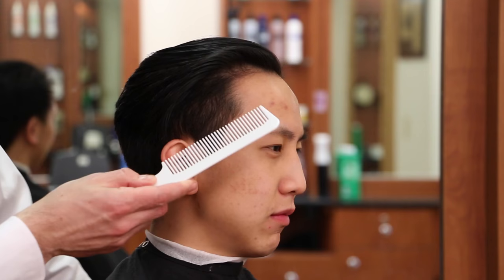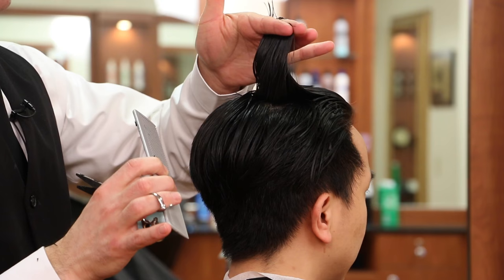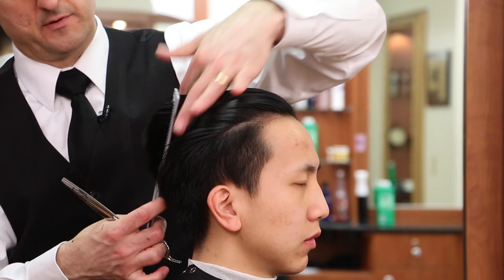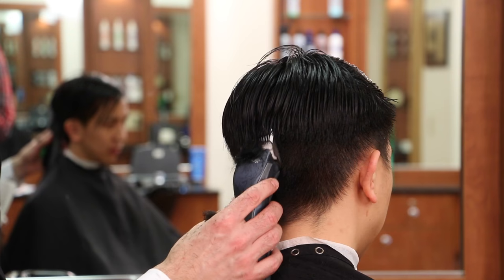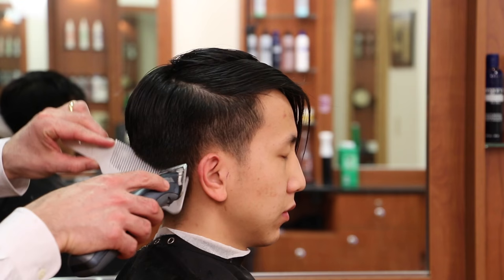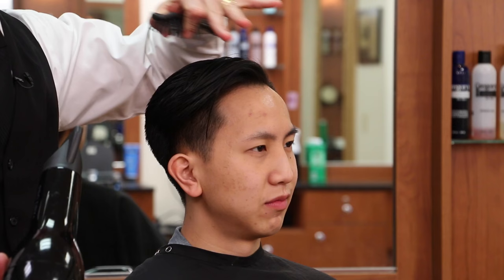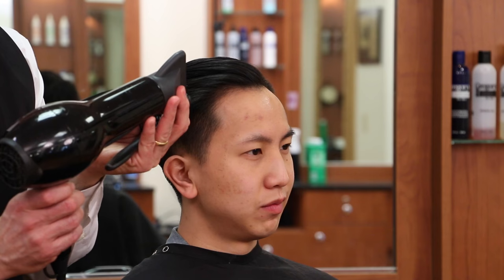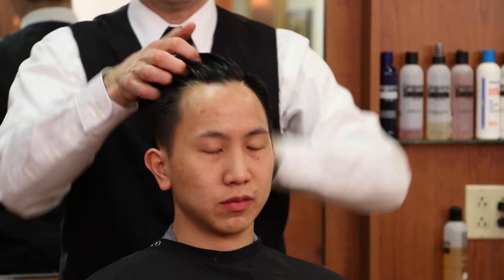Disconnected Undercut Hairstyle Tutorial with Greg Zorian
The soccer player inspired haircut is a disconnected side part with half an undercut. The top is left long, the hair is undercut from the right temple to the back of the ear, from the back of the ear to where the disconnection stops on the opposite side the hair is blended, and on the left side the hair is clippered up to the part creating the disconnection. Quite a few different barbering techniques are necessary for this complete this haircut alone with an understanding of how to blend three different haircuts into one. To cut this hairstyle start on the top in the front. Over direct the front back to the middle of the ear in order to leave it longer. Use the barber shear over fingers techniques to make your first cut to serve as a guide. Keep your fingers parallel to the floor to make sure you have a square shape. As you repeat this step on the left and right of the center guide this will leave weight in the corners so the hair combs back or brushes back with ease. If you round your fingers when you cut the top the hair will stick out and the style will be out of balance.

Next, move on to fading the sides and back using a detachable clipper similar to the oster classic 76, Andis BGRC, Andis MVP, Oster Octane, Andis Supra ZR with a 3 ½  blade. This will cut the hair to ⅜” in length and is equivalent to a number 3  plastic clipper attachment. On the part side comb the top out of the way and shave directly up to the part making sure not to cut into the top. This step should stop at the back corner of the part or the pivot area – whichever comes first. On the opposite side section the top out of the way from the front to the back of the ear clipper cut up to the parietal or temple area to the back or the ear. Next, when clippering up the sides and back use a scooping motion cutting to your guide but not into it. This is the blended portion of the haircut. Move on to the semi-finish. use an adjustable clipper such as the Andis Envy, Andis Master, Wahl Designer, Wahl Senior, or Oster fast feed in the longest blade setting and use a scooping motion around the outline of the haircut to fade out. Repeat this step with lever adjusted halfway and then the shortest setting scooping the clipper a little bit lower each time to finish the taper.

Last, use a t-outliner or trimmer to finish the haircut. Line off the sideburns and the diagonal line behind the ears without cutting into the natural hairline. On the back of the neck use an upward shaving motion without getting too close to the tapered or faded hairline. Now that the haircut is complete move on to the style. Blow dry the hair thoroughly before applying the water soluble Zorian of New York classic pomade. Apply the product complete through the hair and brush or comb to desired style.